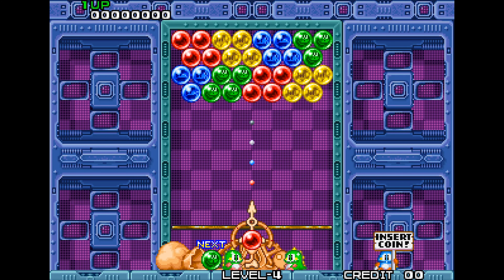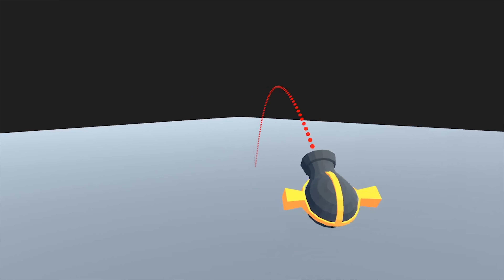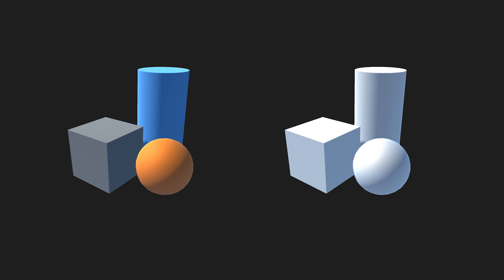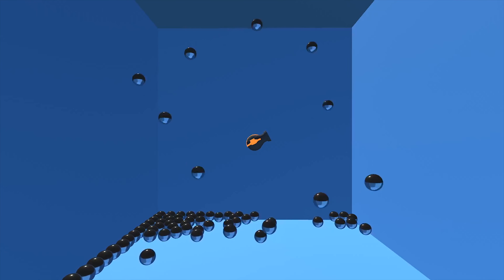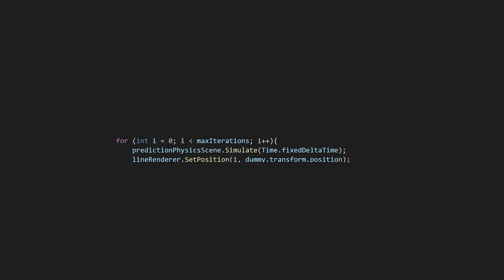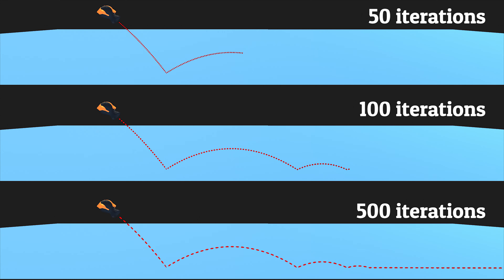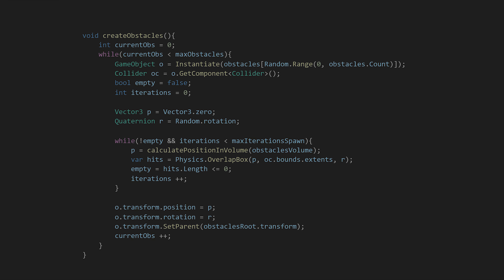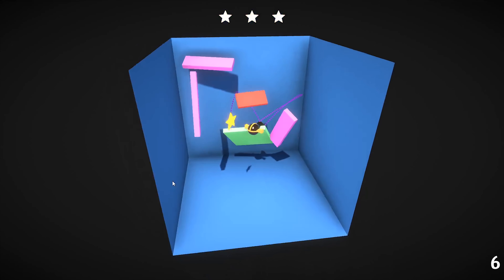Trajectory prediction in Unity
In many games, especially in 2d puzzles, the player can see a line that represents the bullet trajectory before shooting.
This mechanics is used for example in Puzzle Bubble, Tank Wars, Peggle, and many more.
It's commonly used for power-ups or tutorial levels.
Today we'll recreate this effect on Unity.